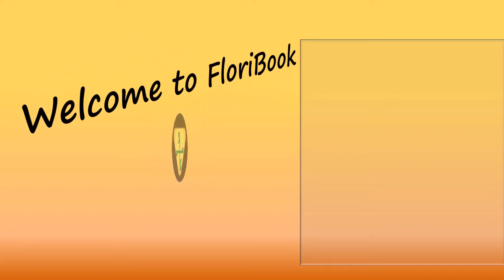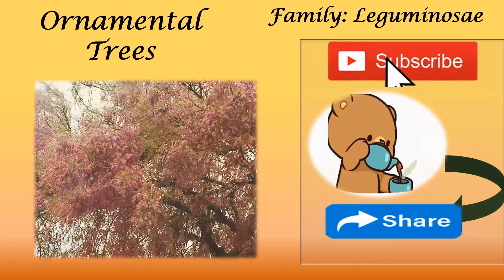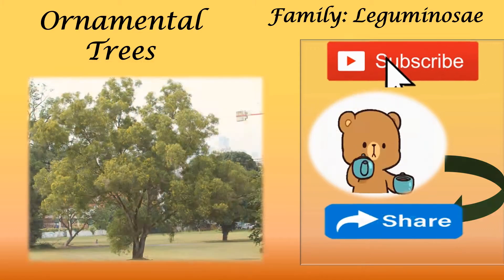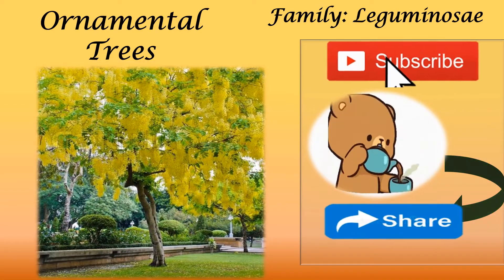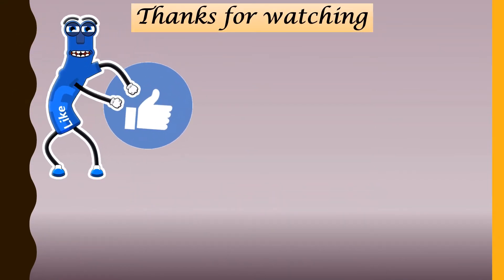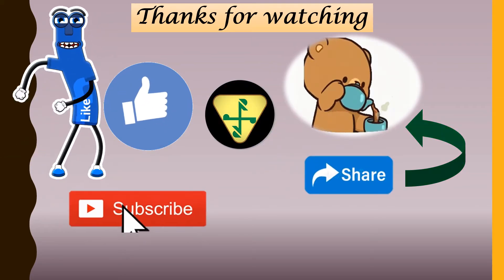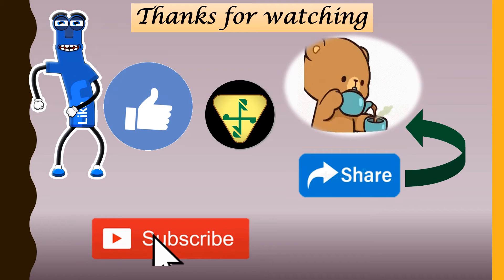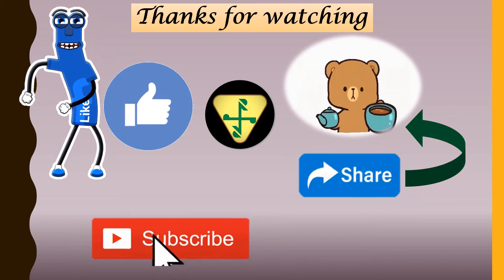Ornamental Trees-1 Family- Leguminosae ICAR JRF/ NET IIसजावटी पेड़II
This video is about ornamental trees of the family Leguminosae. The pictures are used for easy learning for Horticulture students and also for those who are intrested in Landscping. If you like any of these plants please plant it & add more beauty to your sourrounding Plus this surely will help mother Earth in healing herself.
This video will be followed by videos of other beautiful ornamental trees and some important points about ornamental trees which will help you if you are horticulture student.